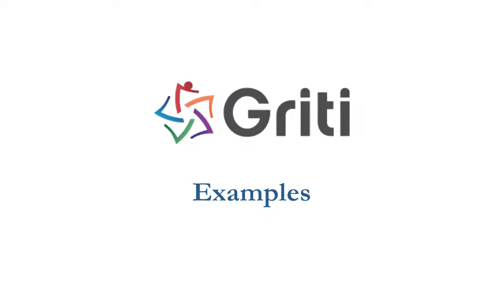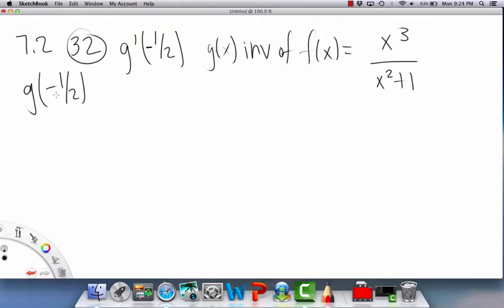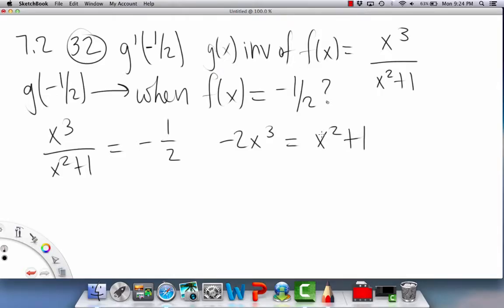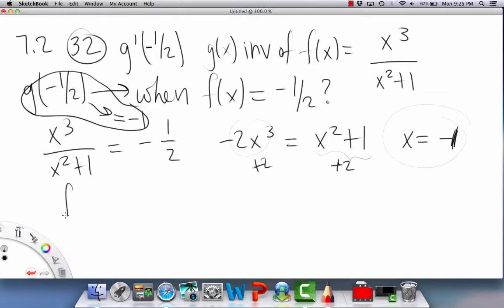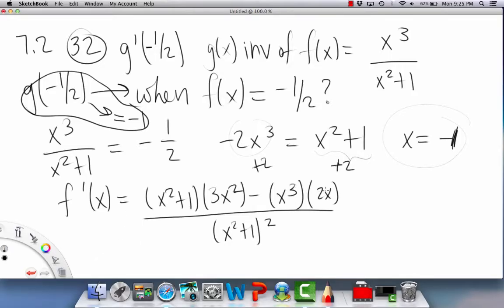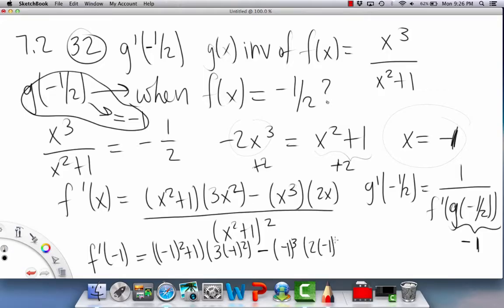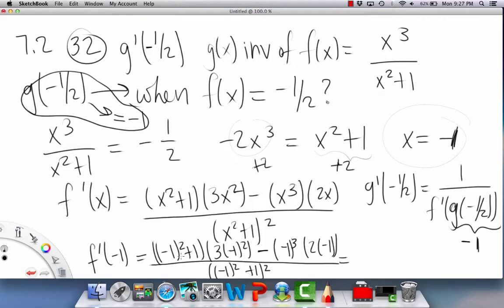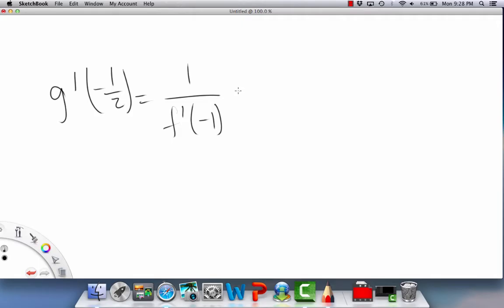Inverse Functions Example 2 | Single Variable Calculus for Sci & Eng | Griti